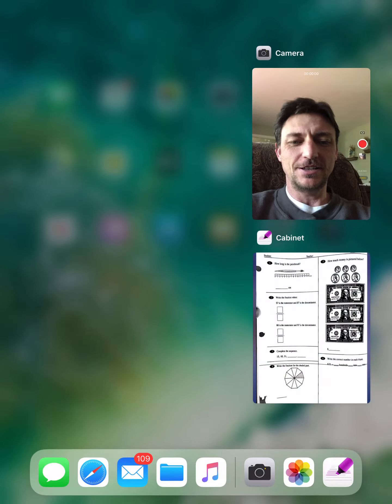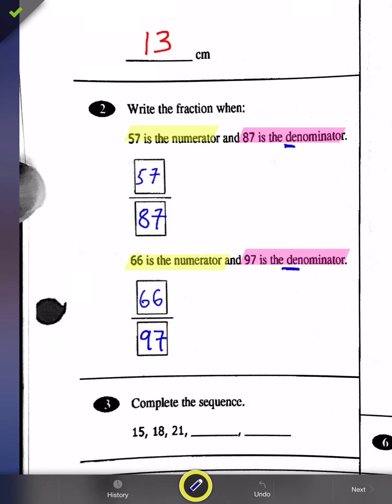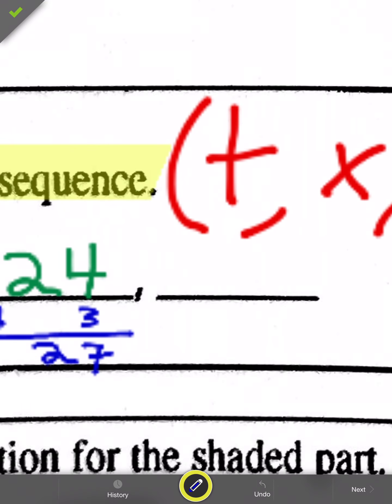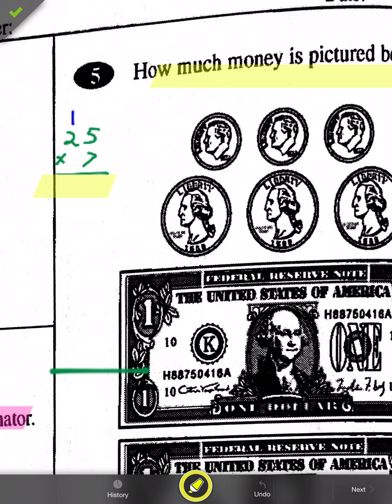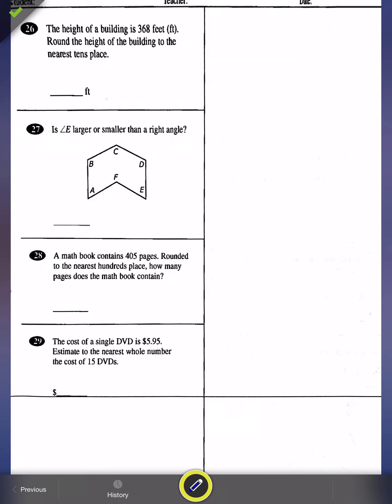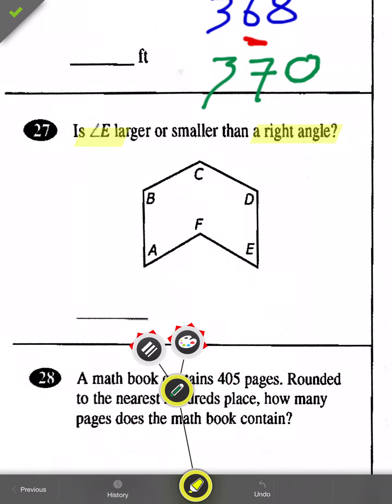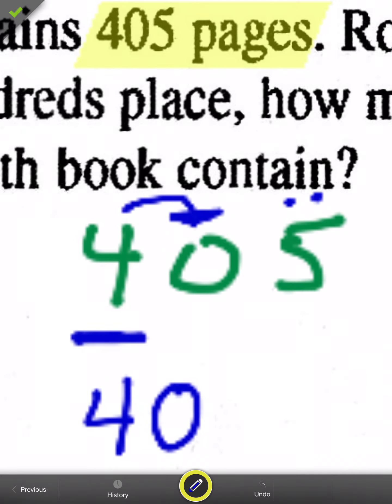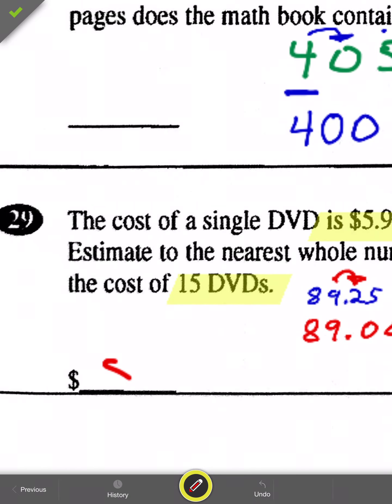Mixed Review II